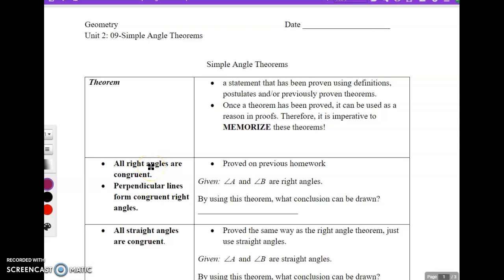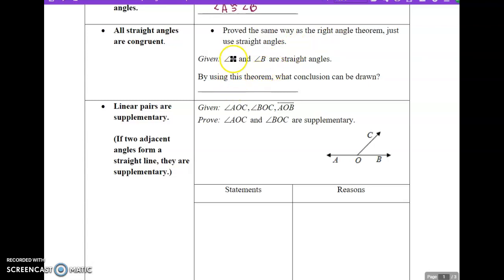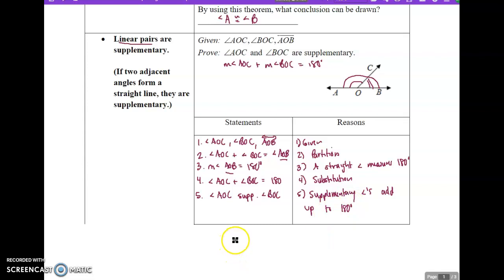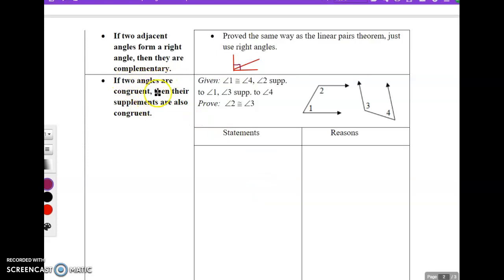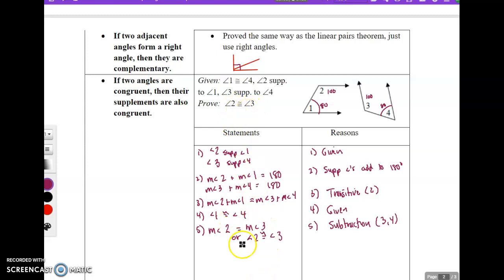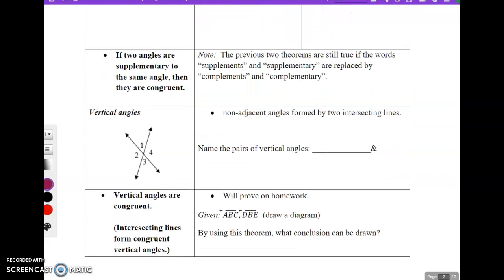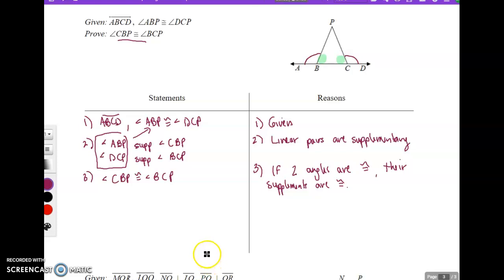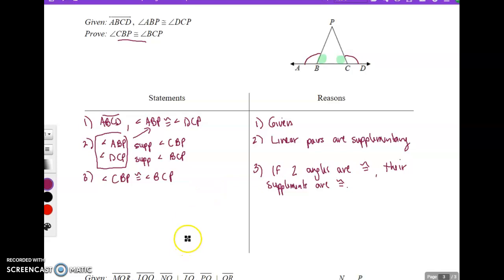Geometry U2:09 Simple Angle Theorems Part 1